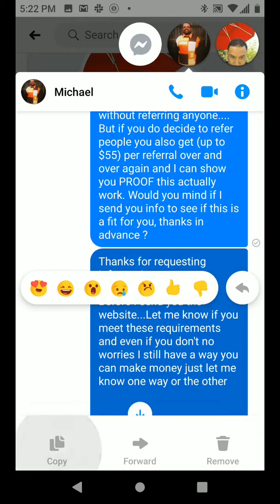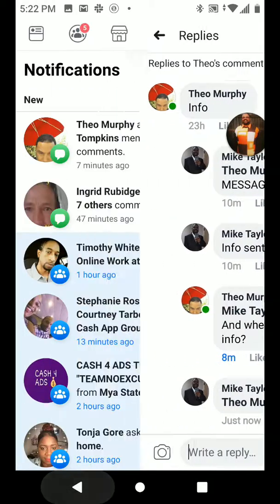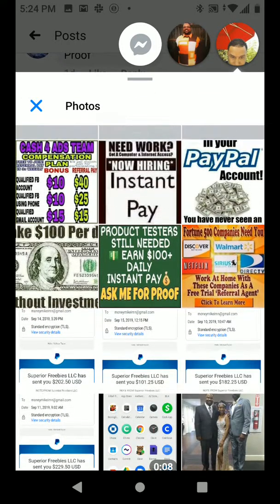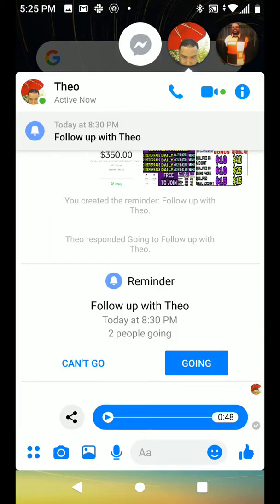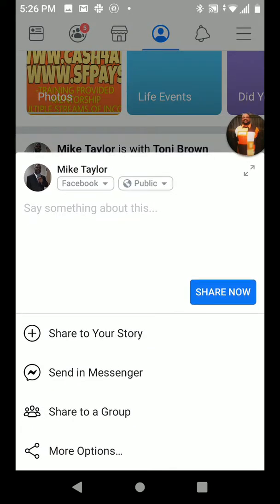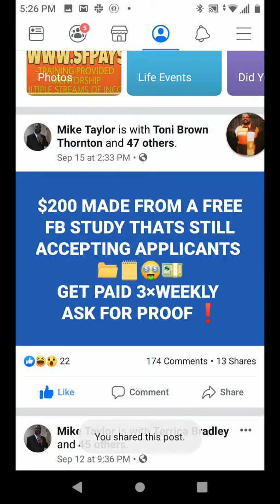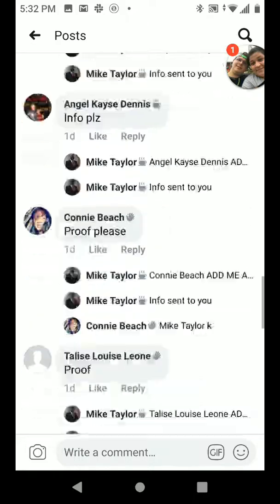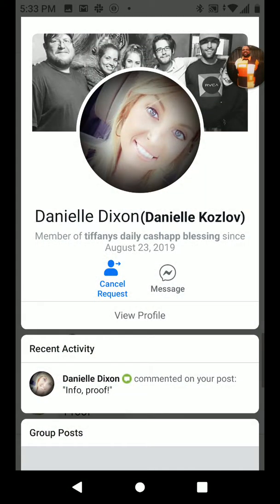People asking for info how to respond quickly 🤔🤔🤔